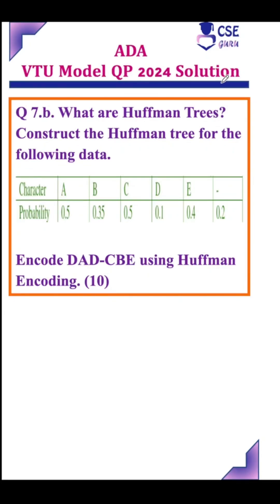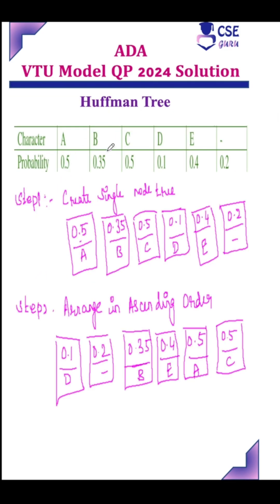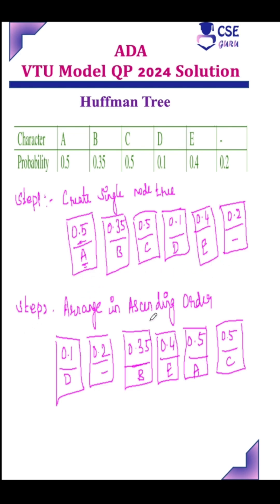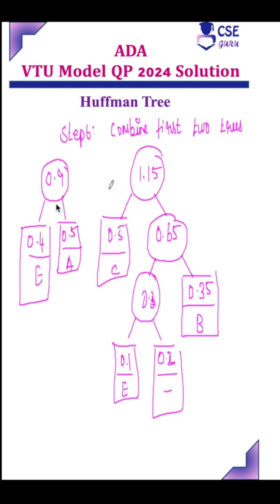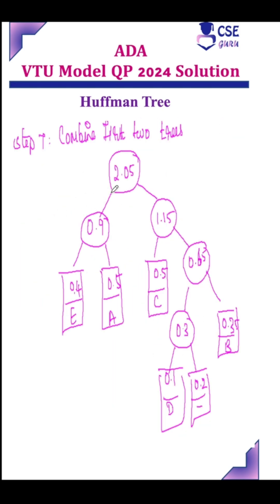Huffman Tree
What are Huffman Trees? Construct the Huffman tree for the following data.
Encode DAD-CBE using Huffman Encoding. (10)